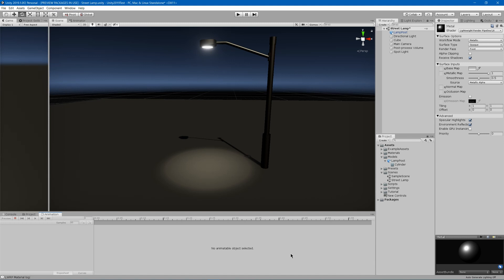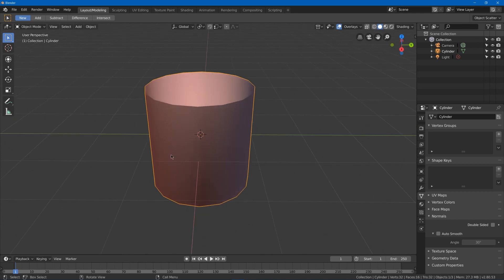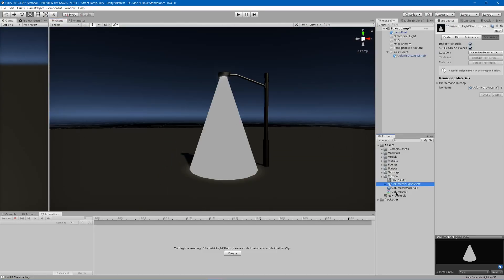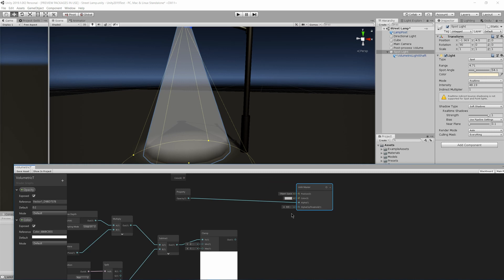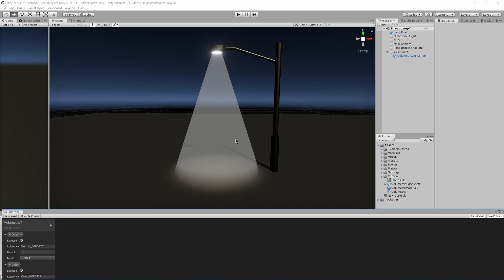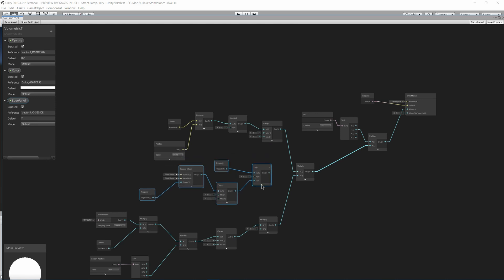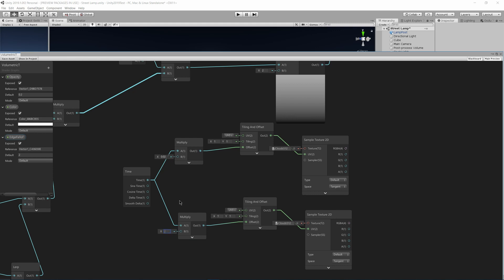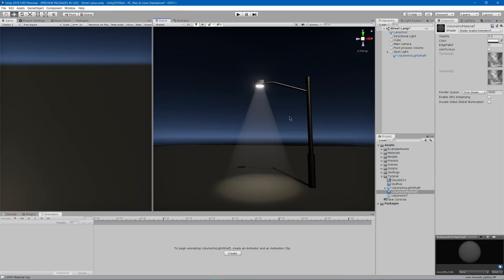Unity Volumetric Light Shader Graph LWRP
In this Unity tutorial we'll make a shader to create fake volumetric lights/light shafts/god rays using the light weight render pipeline's shader graph.